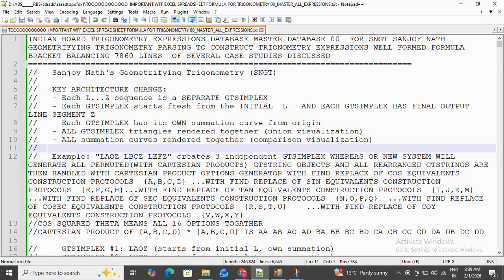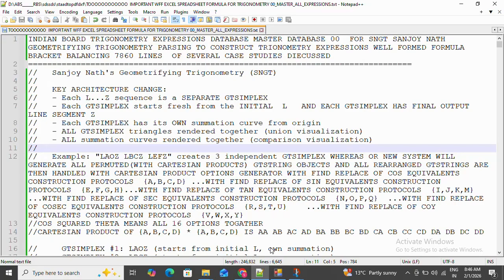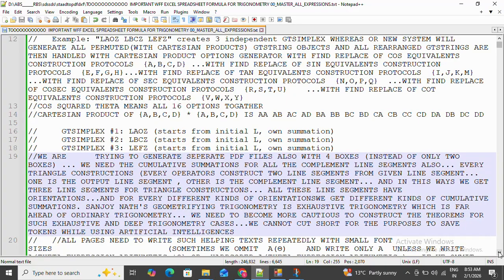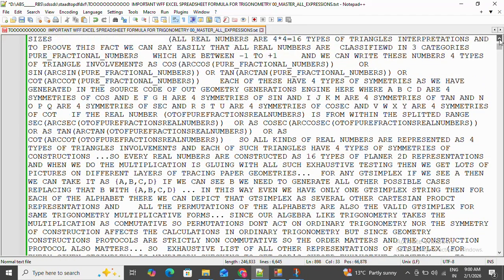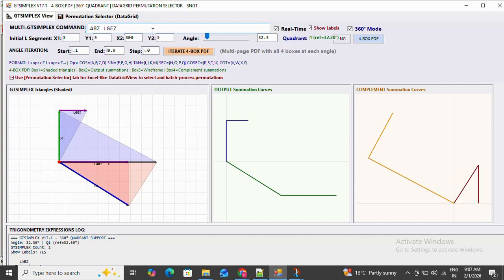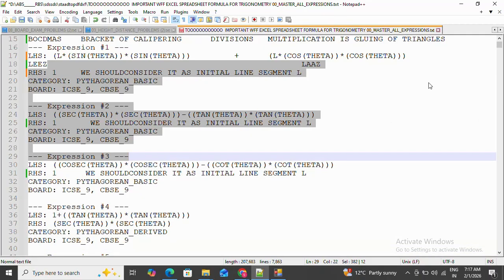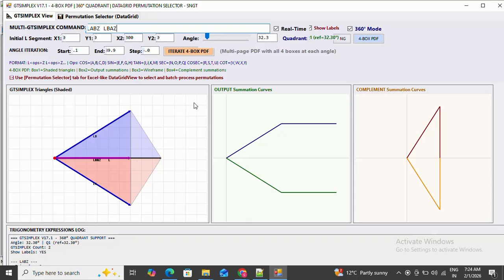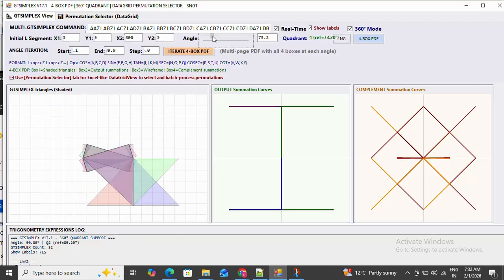PYTHAGORAS ASKS FOR PATENT IMPORTANT CHOREOGRAPHY OF BOLS SANJOY NATH'S GEOMETRIFYING TRIGONOMETRY